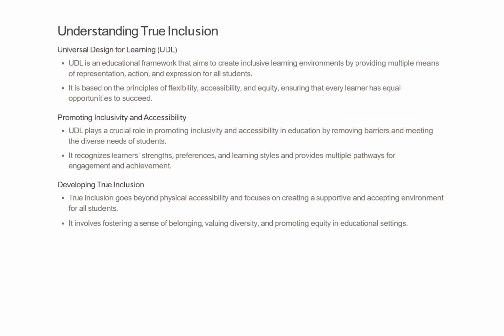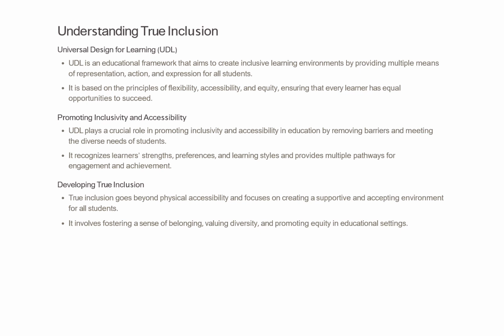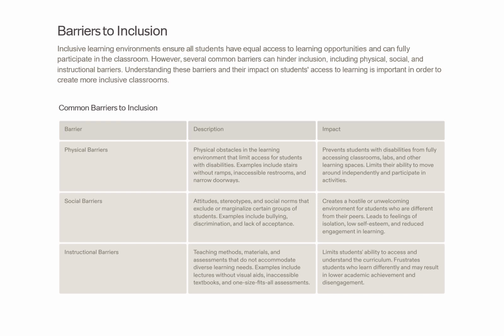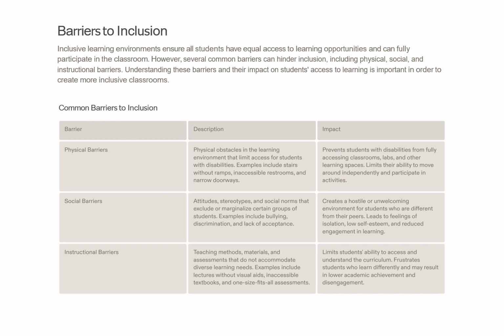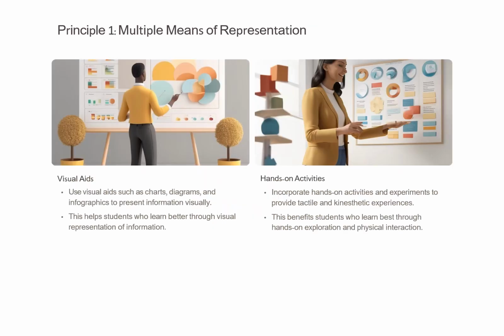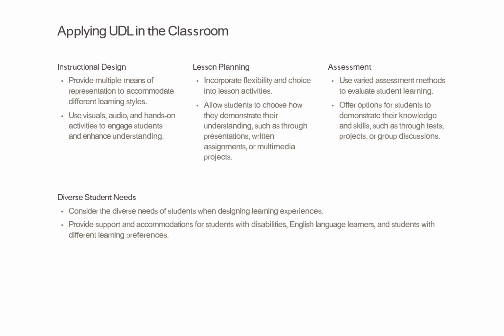Unlocking Equity: Creating Inclusive Learning Environments with UDL with Dr. Timothy Gadson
Join Dr. Timothy Gadson in an engaging presentation on "Unlocking Equity: Creating Inclusive Learning Environments with Universal Design for Learning (UDL)." Dr. Gadson explores innovative strategies for educators and school leaders to promote inclusivity and equal opportunities for all students, particularly those from underrepresented backgrounds. From understanding true inclusion to overcoming barriers and applying UDL principles in practice, this presentation offers actionable insights to create more diverse and inclusive learning environments. Don't miss out on this opportunity to enhance your teaching practices and empower all students with Dr. Timothy Gadson!